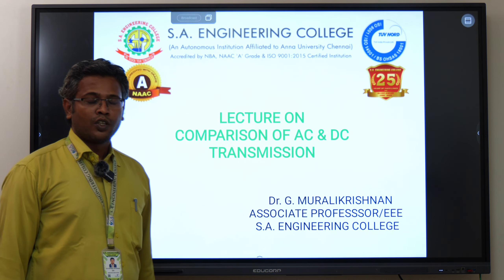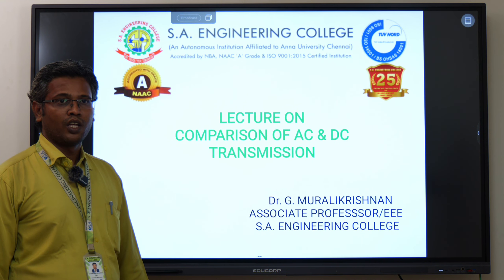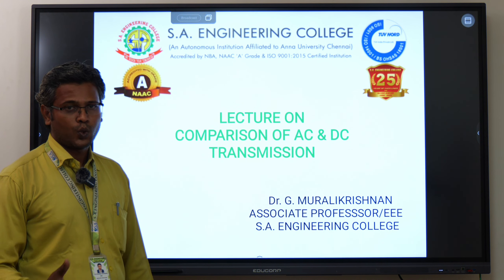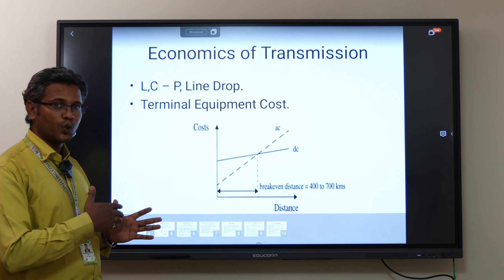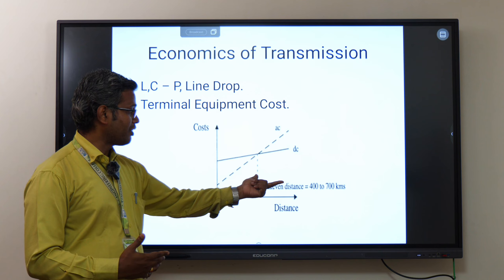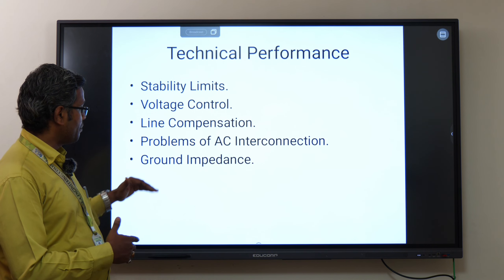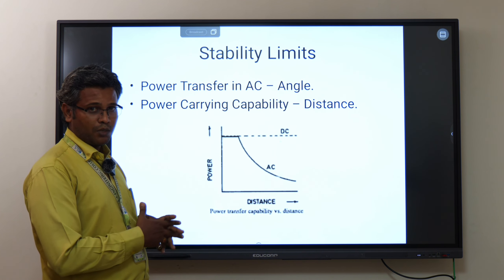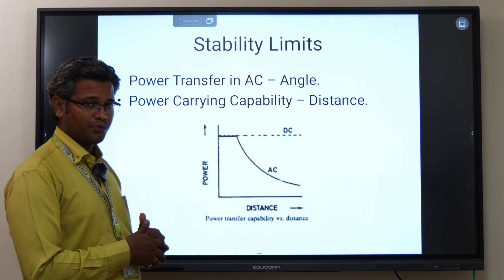COMPARISION OF AC & DC TRANSMISSION - GATE CLASS -Dr.G.MURALIKRISHNAN - S.A.ENGINERING COLLEGE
COMPARISION OF AC & DC TRANSMISSION - Dr.G.MURALIKRISHNAN - ASSOCIATE PROFESSOR - EEE DEPARTMENT - S.A.ENGINEERING COLLEGE